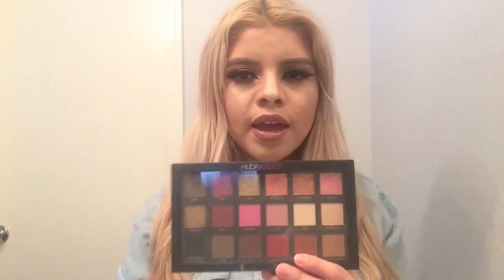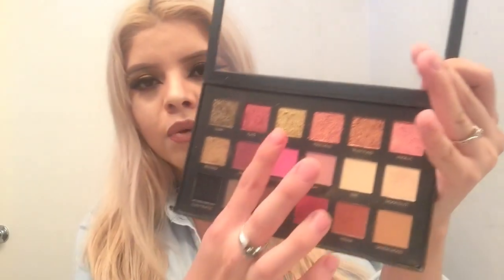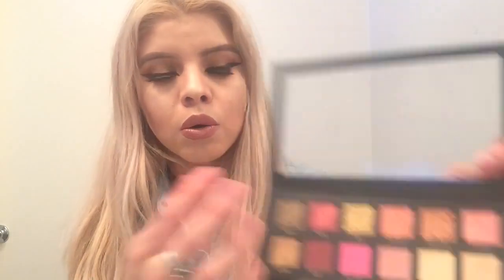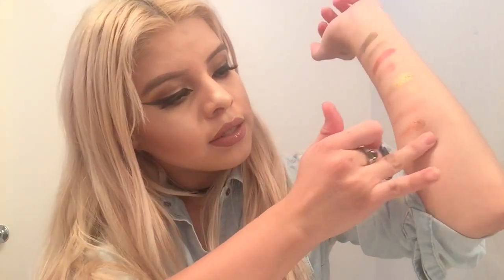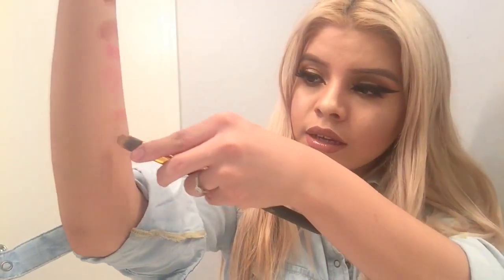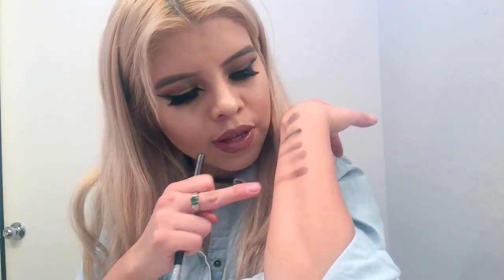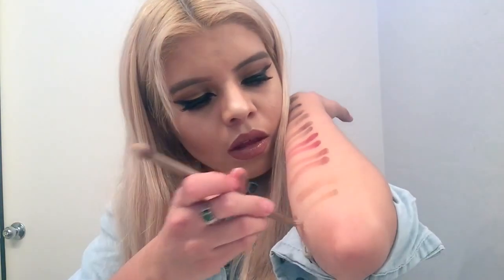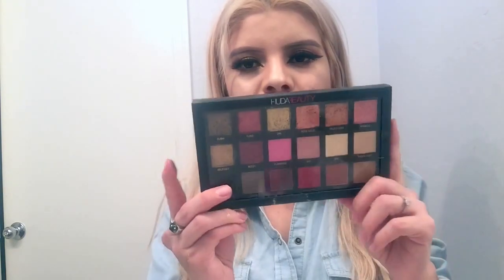Huda Beauty Rose Gold Limited Edition Review & Swatches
This video is about the Huda Beauty Rose Gold Palette. I review this palette and give finger and brush swatches. I give my honest review and I bought this product with my own money. :) Love all of you!!